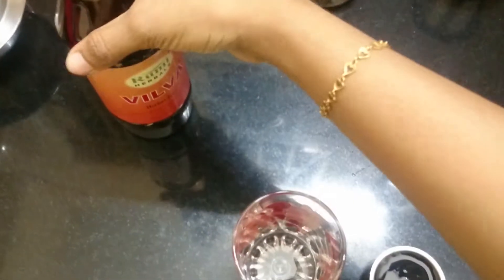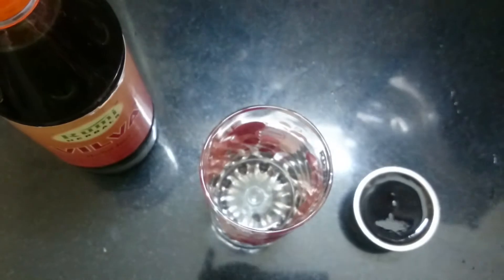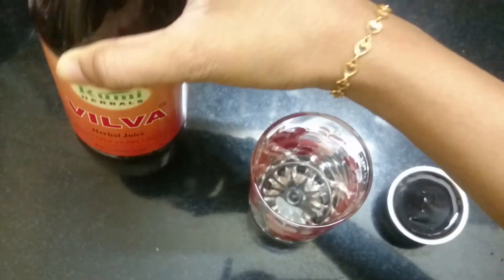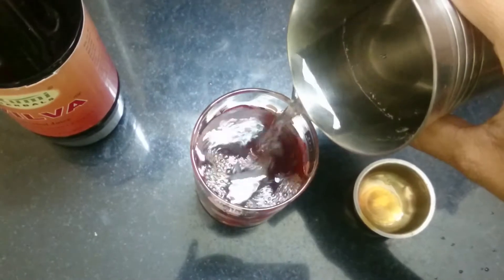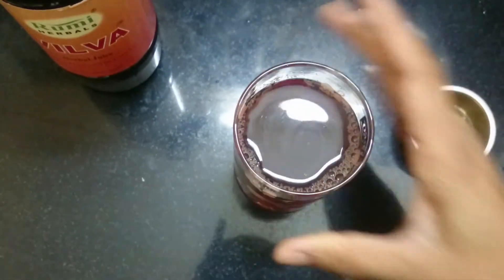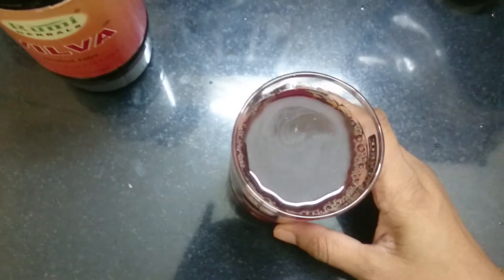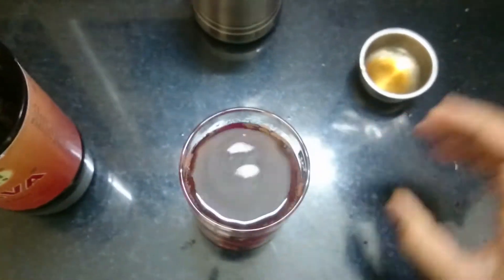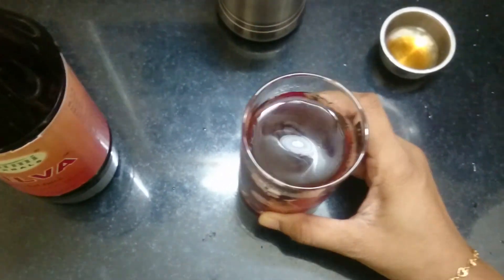home remedis for ulcer problem | Healthy Food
This video shows home remedy for ulcer problem in tamil.